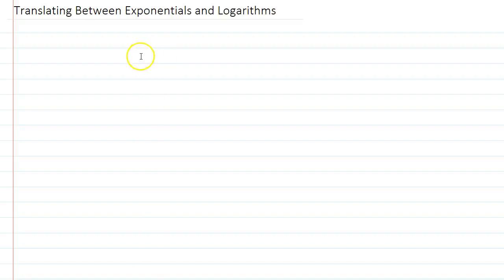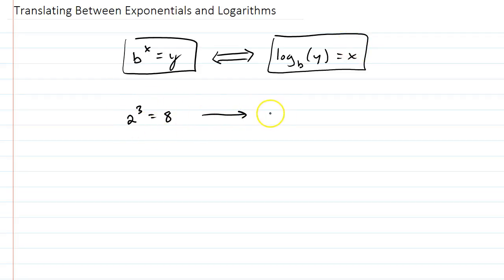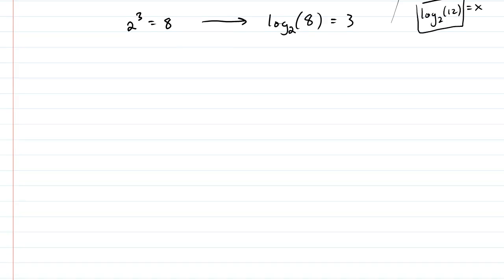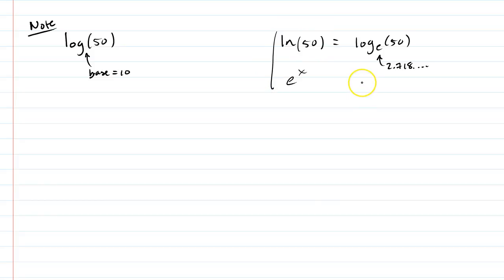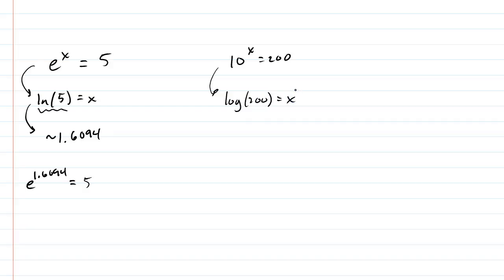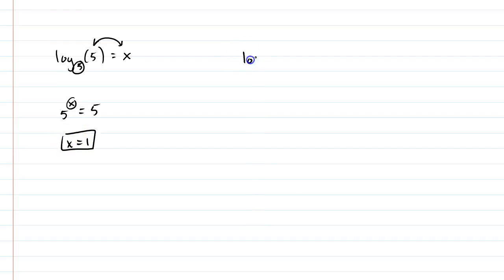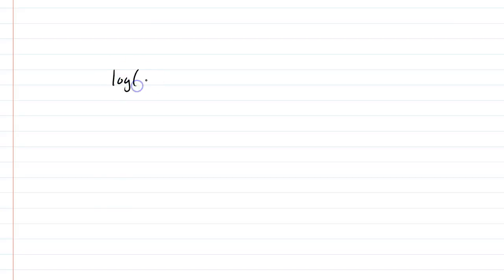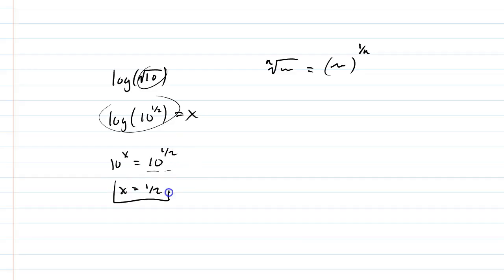Translating Between Exponentials and Logarithms